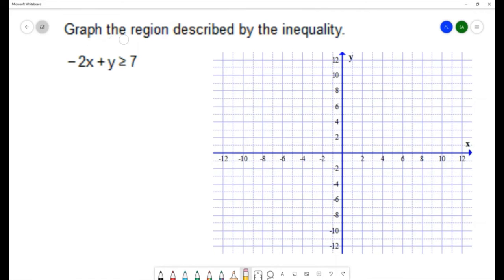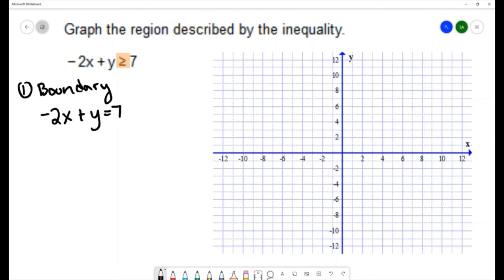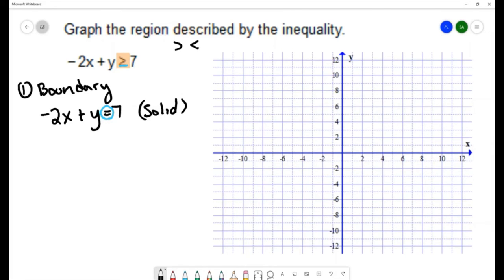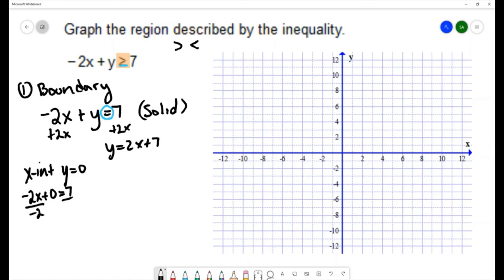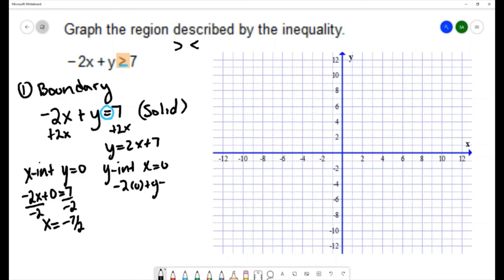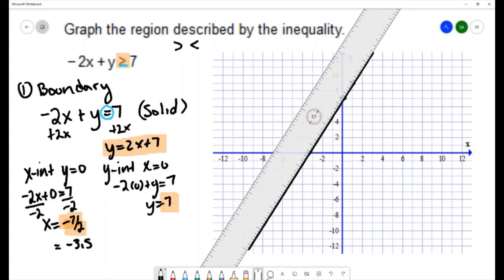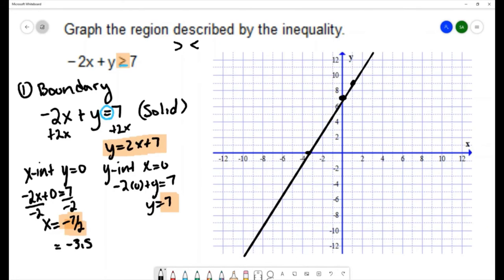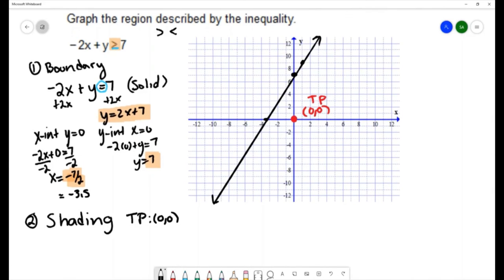Graph a Linear Inequality In Two Variables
Draw a graph of the solutions to the inequality in two variables.

College Algebra Practice Problems (Organized to follow College Algebra by Kirk Trigsted)

Precalculus Practice Problems (Organized to follow College Algebra Enhanced Graphing by Sullivan and Sullivan)